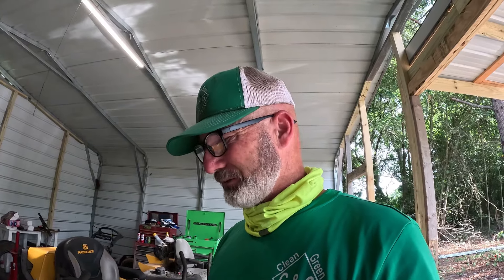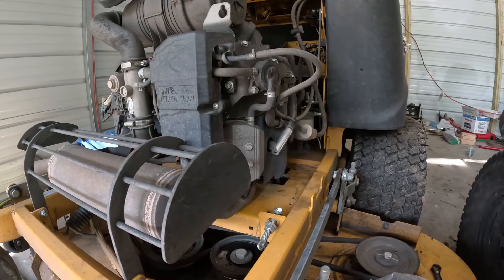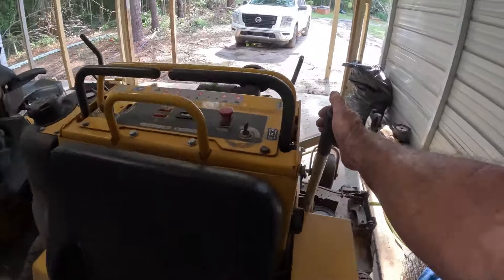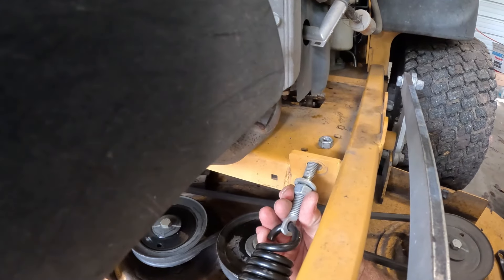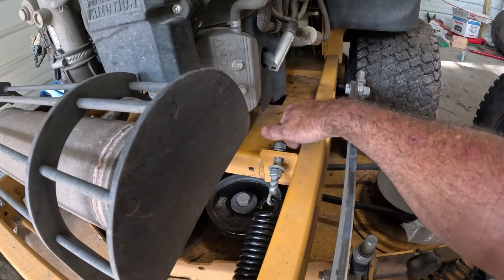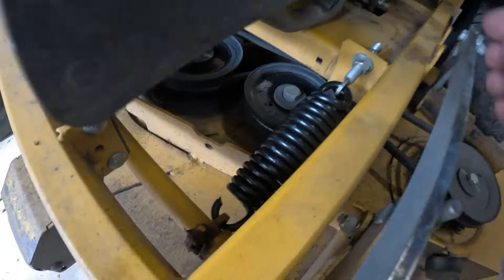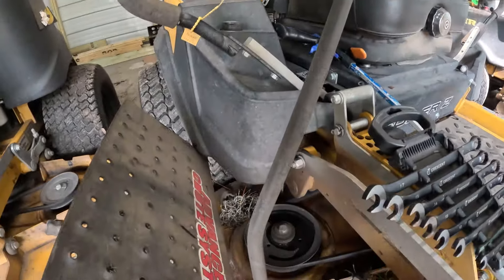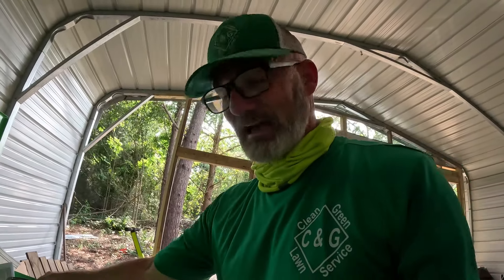Hustler Super S Deck Spring Replacement